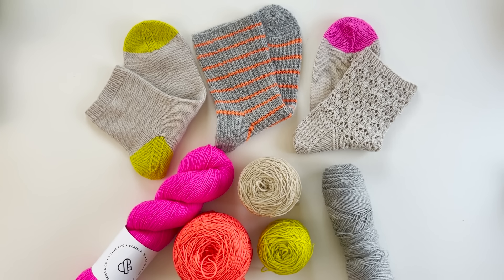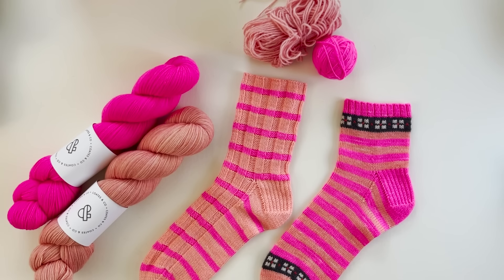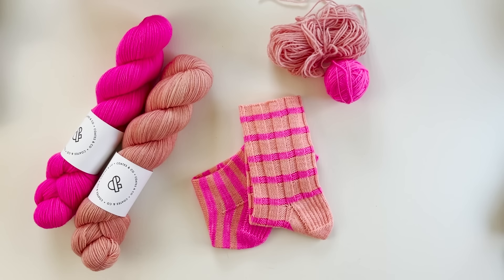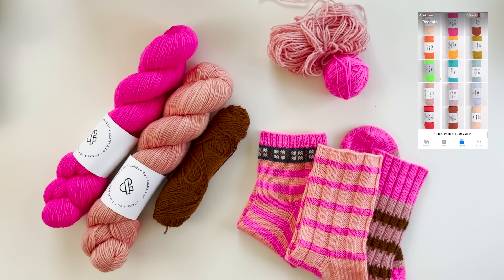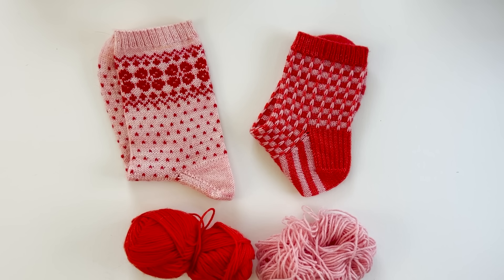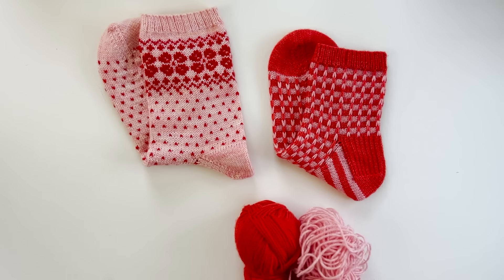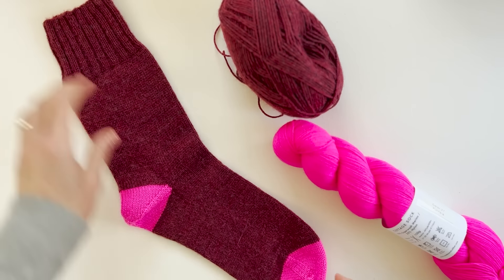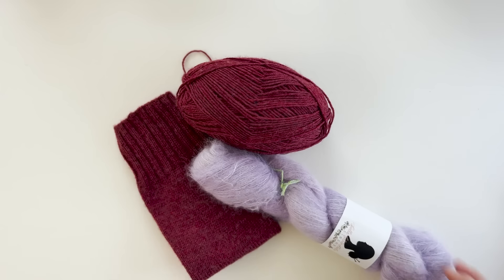Choosing a Color Palette for your Knit Project! TEN Color Combinations You Can Use Right Now!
In this video I show you ten color combinations you can use right now in your knitting projects! I also give you my favorite tips and tricks for selecting a color palette.

Color Theory Wheel

Got burning questions about knitting you want answered? Need some general life advice, or have some juicy gossip to share?

Thank you so much for the support! The commissions help me continue creating this podcast!